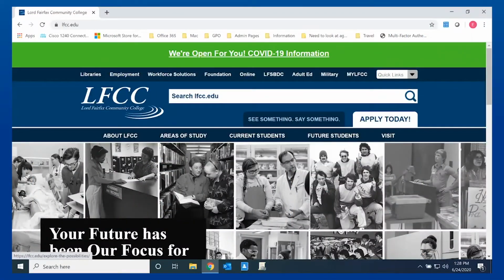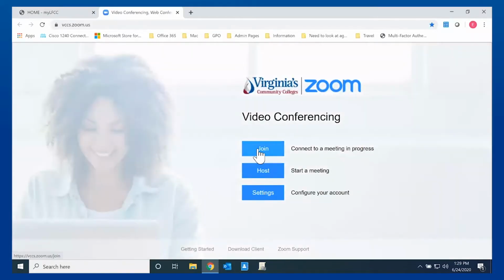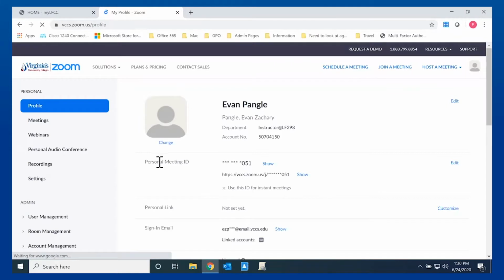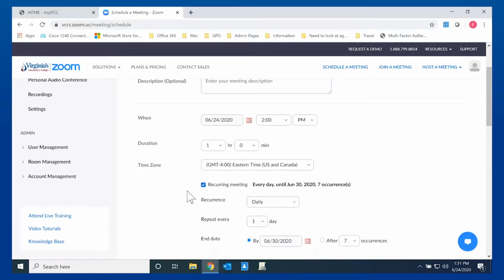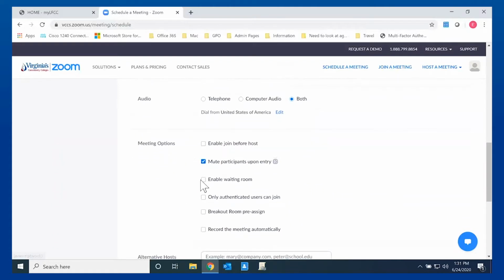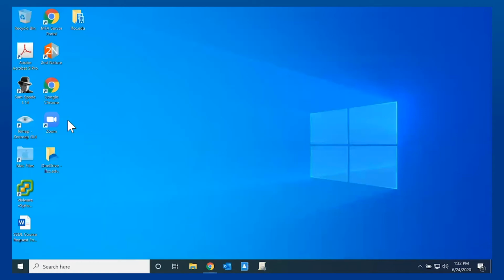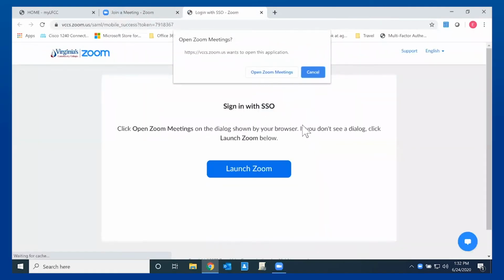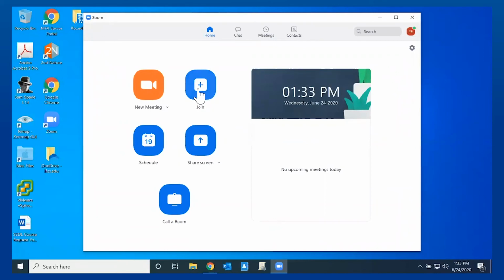Quarantine Questions with Vivi - How to Zoom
LFCC's Disability Services Counselor Vivi Meder and friends answers your questions during this time of quarantine due to the COVID-19 pandemic.